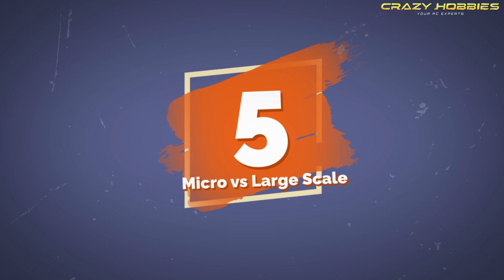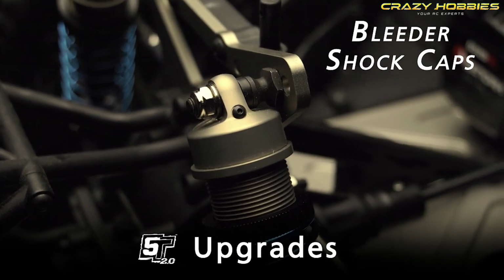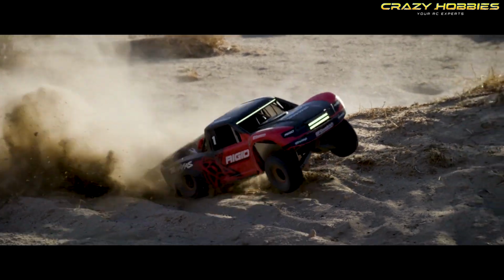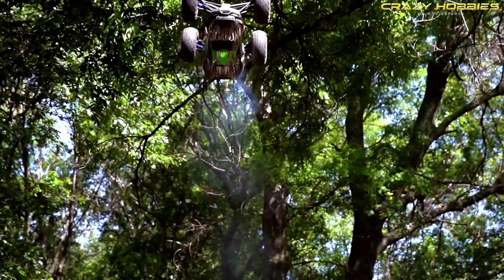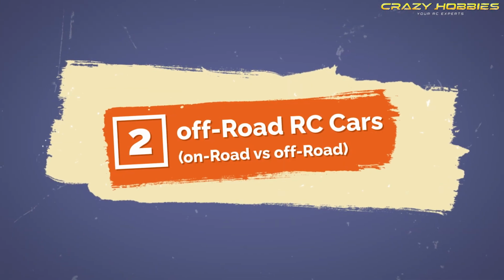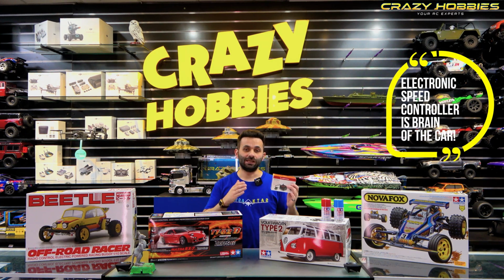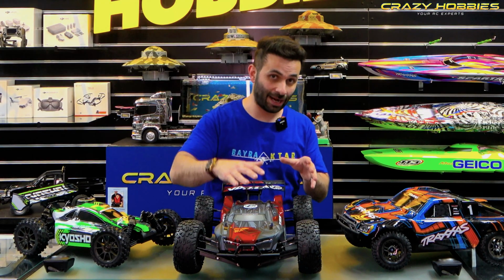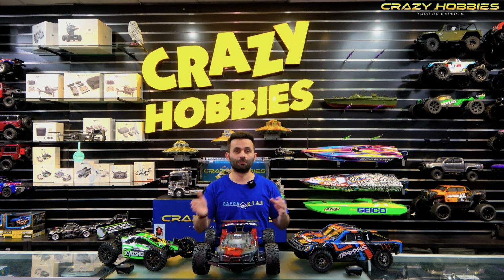BEGINNERS - RC CAR Buyers Guide 2022! Everything you need to know !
G'Day Fam,

Oscar explains everything you need to know about RC CARS! He gives us a TOP 5 Countdown, Between the Different styles! If your new into RC or  your looking to drop some of your hard earned Cash first watch this video it may help you in buying your next RC CAR !

Publication, reproduction or distribution of this film by any means whatsoever - including without limitation electronic transmission via internet or e-mail, or re-uploading existing videos & re-uploading such material on any website anywhere in the world is strictly prohibited without the prior written consent of CrazyHobbies.